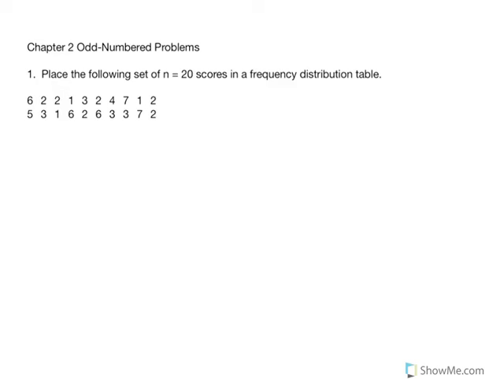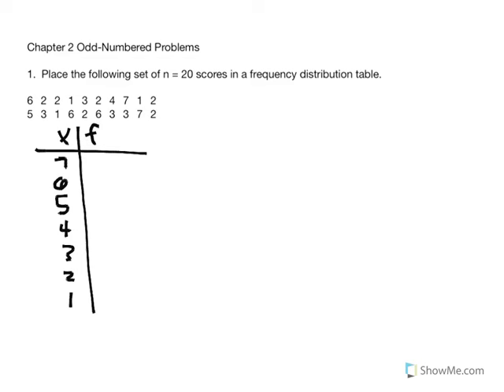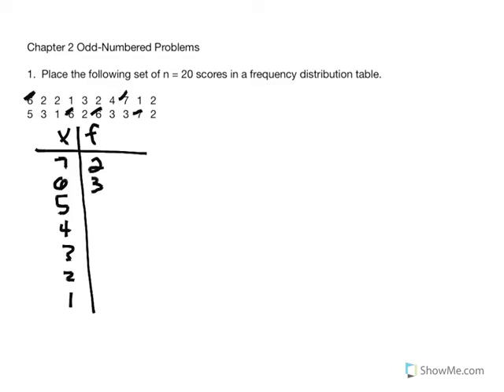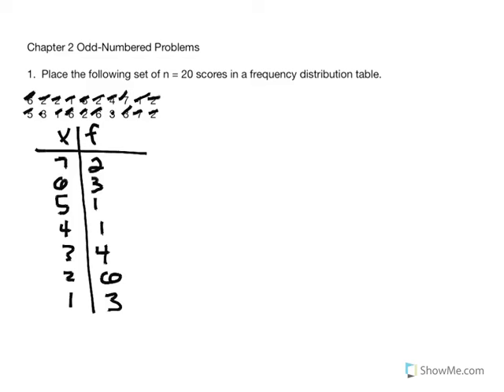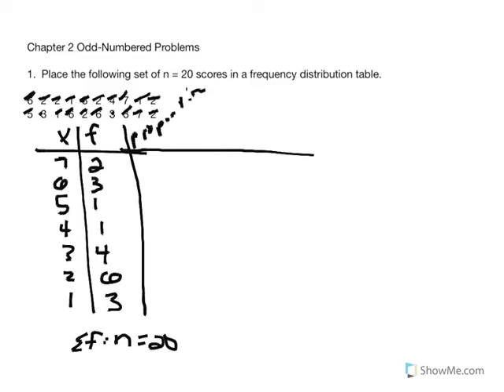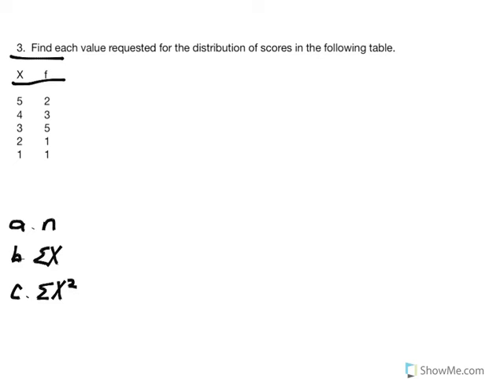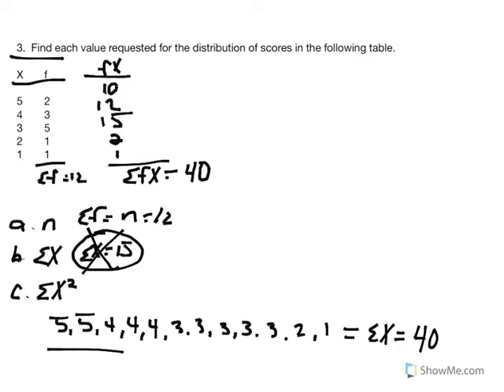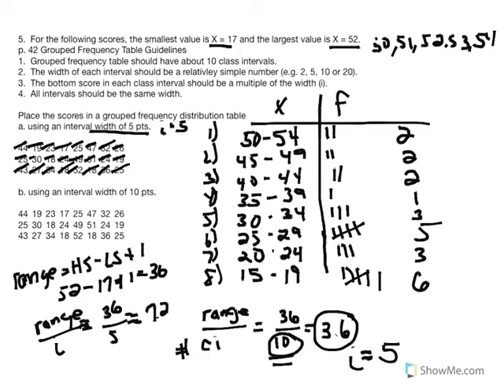Chapter 2 Odd Numbered Problems 1 - 19